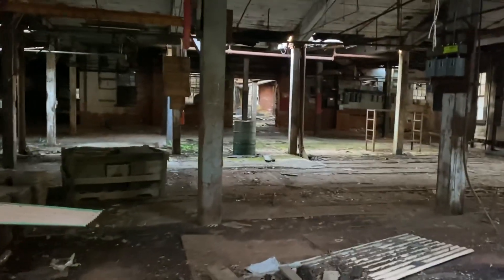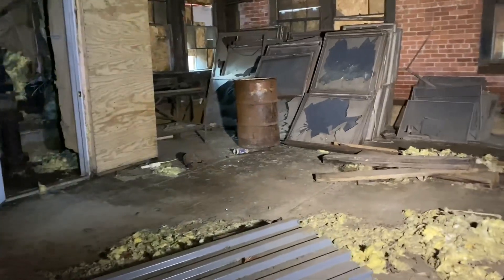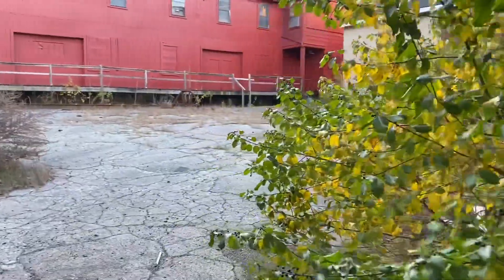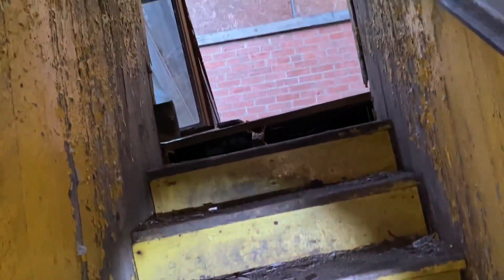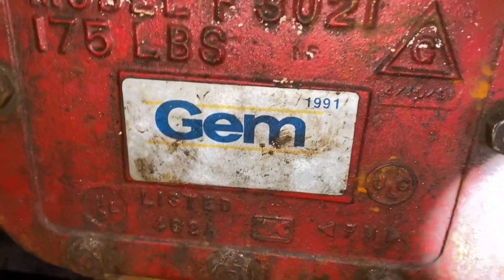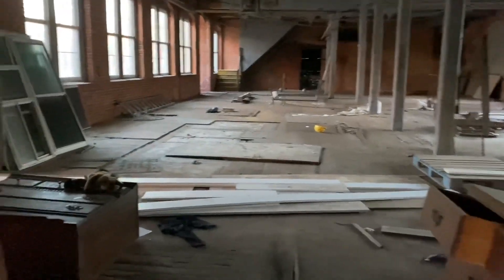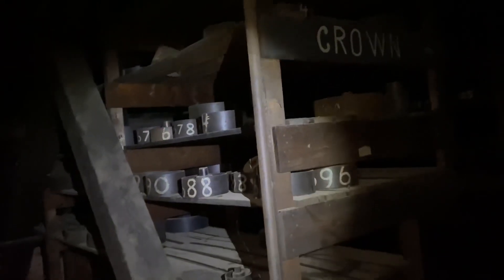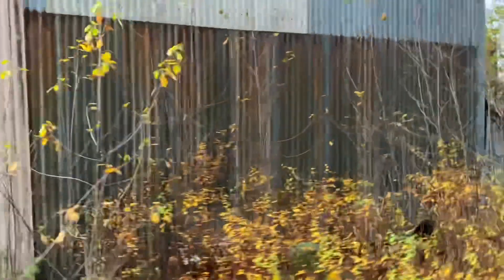Exploring an old Massachusetts Mill. Let’s see what’s Inside 👀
This old mill complex is located in Massachusetts. I have explored this in the past and decided to make a final video out here as it appears a clean up effort or possible demo is in the works.

There is brand new shiny fencing around the property and a couple buildings have been cleaned out. I hope they keep some remnants of the past in their move towards the future.  It really is a beautiful area.

The more than 175 year old dam on the cotton gin property was removed in Oct. 2017 due to being structurally unsafe and it blocked the natural path of fish migrations.

Join myself and Darker Image TV on this final explore of this amazing old historic mill complex. Thank you and as always...
Happy Exploring 🍃

👉🏻  If you love COFFEE ☕️ like
I do then check out and use my discount code: EXPLOREWITHME at checkout to save $$$ no i am NOT paid or sponsored, I just drink a lot of coffee and they probably felt bad for me and gave me a code 🤣 I order my coffee here.